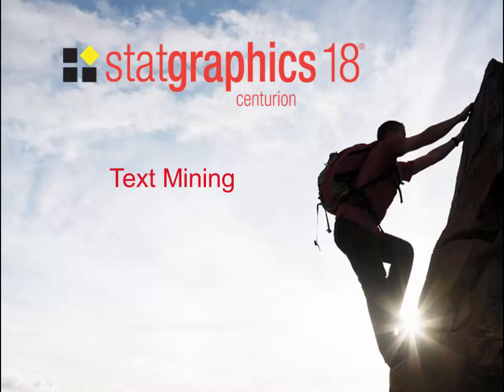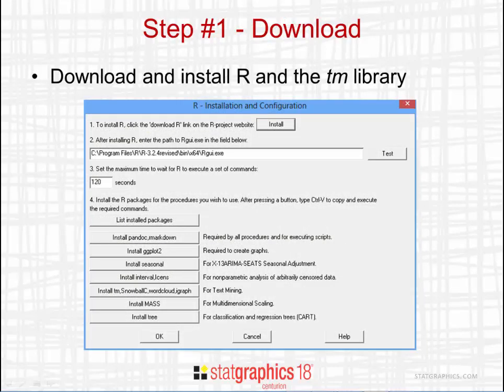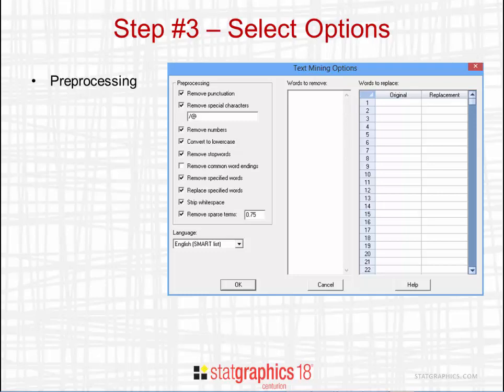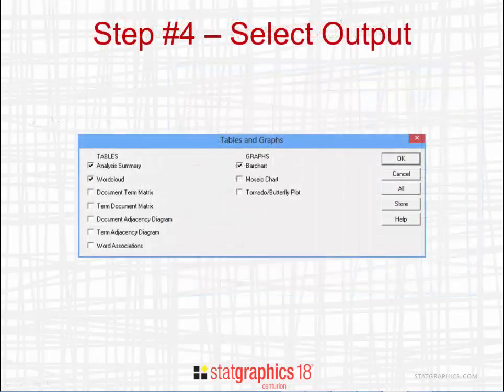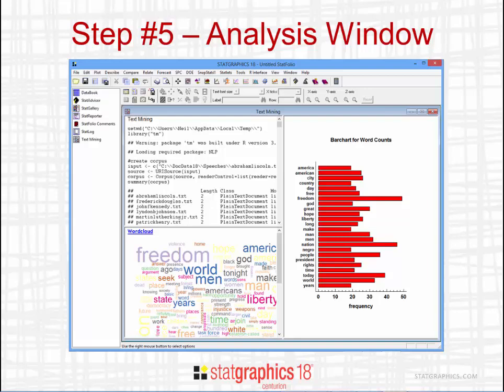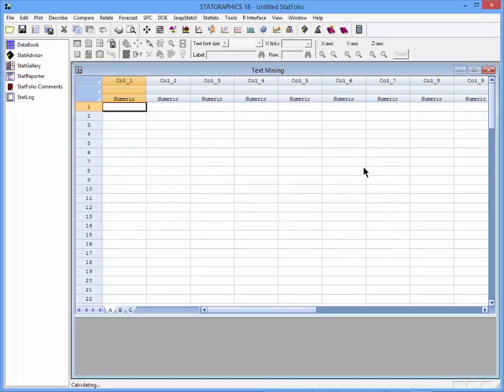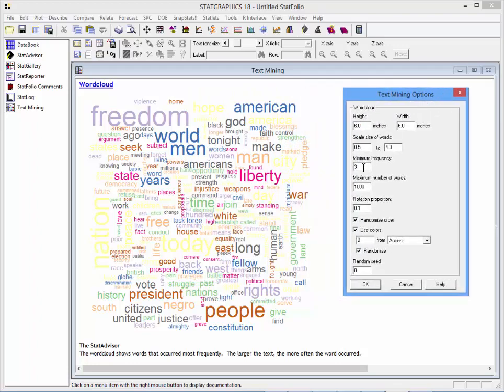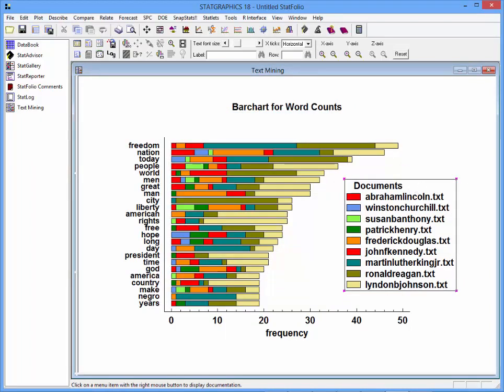Text Mining (How to Data Mine)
Statgraphics 18 is used to analyze 9 famous speeches. It uses the tm Text Mining library in R to construct a document-term matrix, which is then used to create a wordcloud. A comparison of 2 speeches is also shown using a tornado/butterfly plot. For more examples and information on this procedure, please visit our